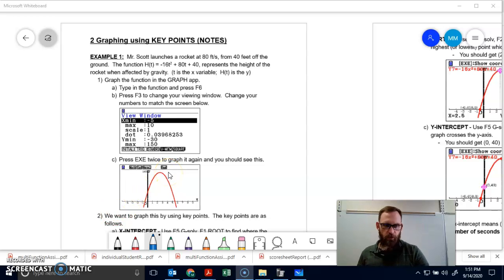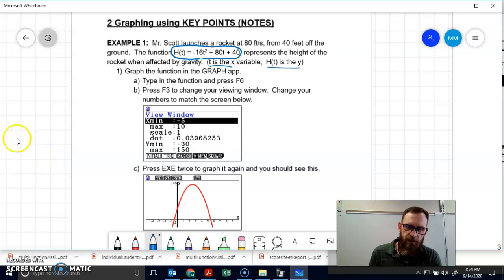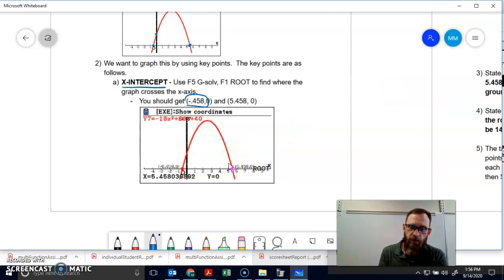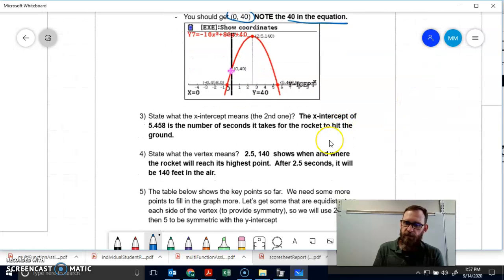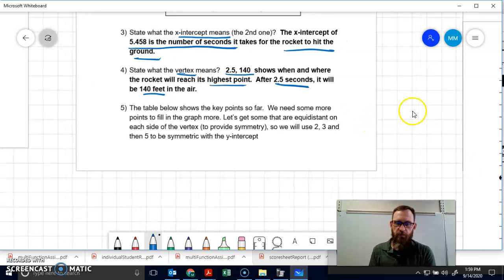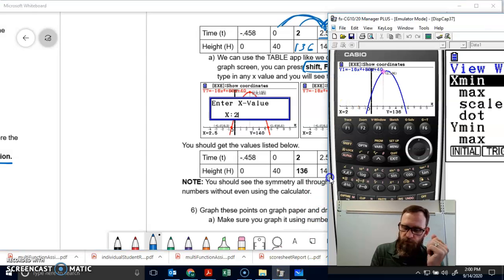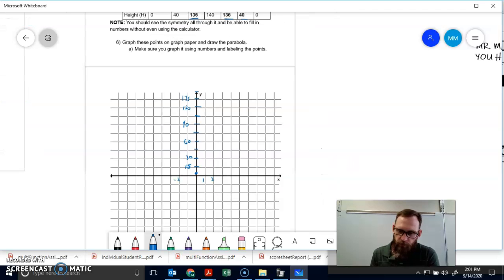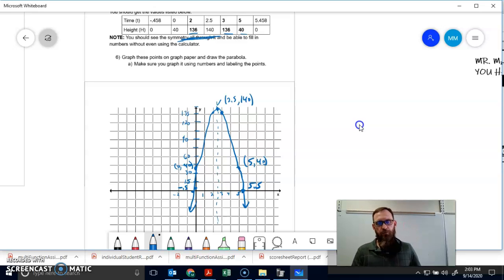Tuesday 9/15 graphing w keypoints notes